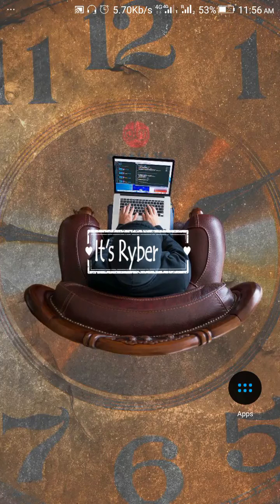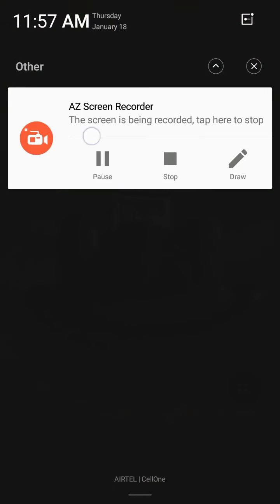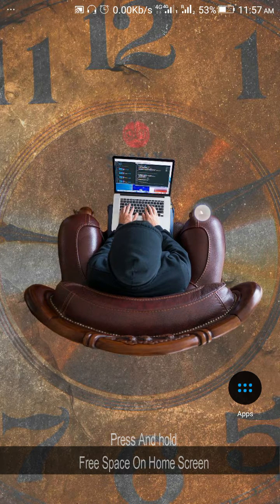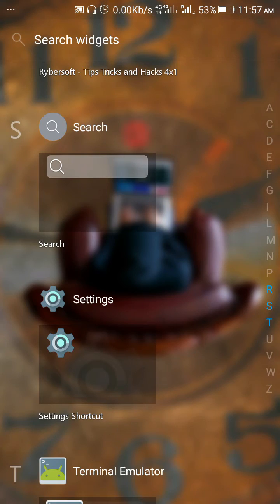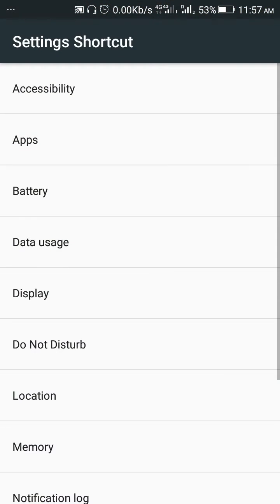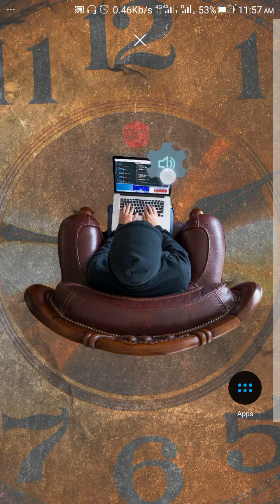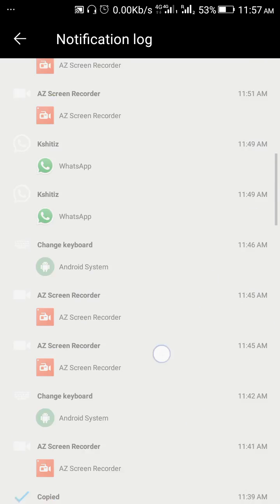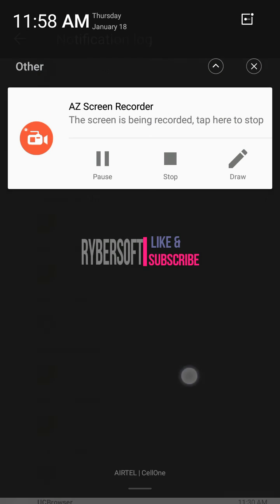How To View Old Notifications On Android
The Android notifications menu sometimes fills up so fast, it's easy to clear it without properly checking it. If you've done this, and think you might have accidentally swiped something important into non-existence, you can still get it back. Stock Android users can recover lost notifications on their Android device by finding the Android notification history.
The notifications log was first introduced all the way back with Android 4.3 Jellybean and is still accessible from Android Lollipop through Android Marshmallow and Android Nougat. The Notification Log enables you to view deleted notifications (in fact, you can see all system notifications), but it is only accessible through an almost-secret widget. It seems that you need to enable the Developer Options first to unlock the widget on some phones. To unlock the developer options, go into About Phone in your phone Settings and then tap on the Baseband version several times. After 3 or 4 taps, you'll get an on-screen notification letting you know you are now a developer (it also adds a new section in your Settings menu).
NOTE:- For some devices that come with modified Android may not support this feature. Yet you may get that feature on those phones too using this app